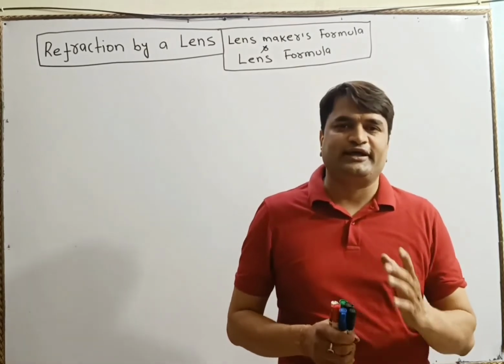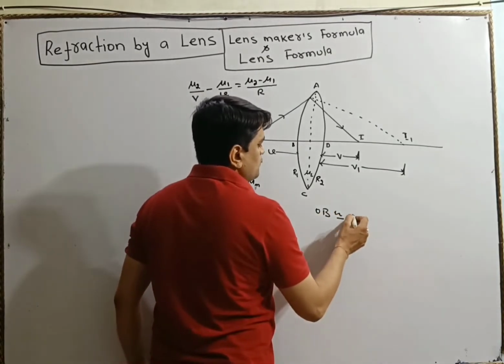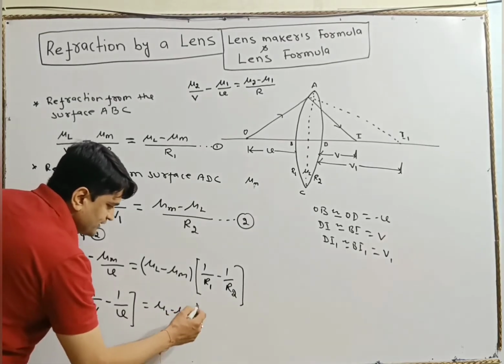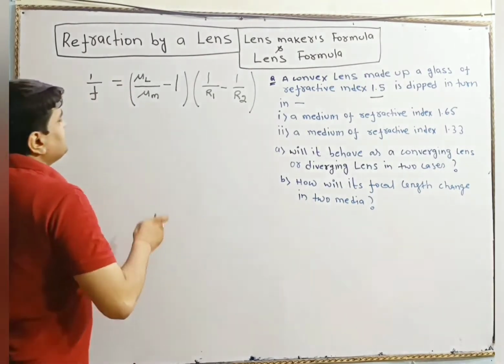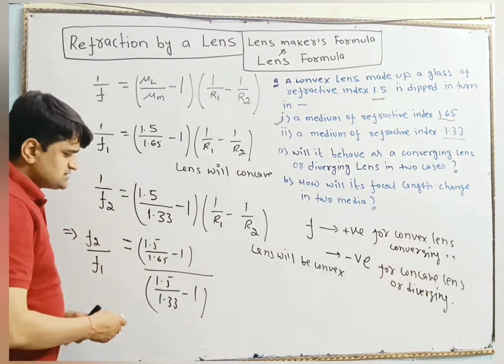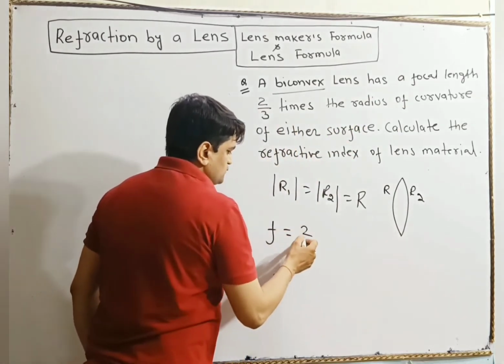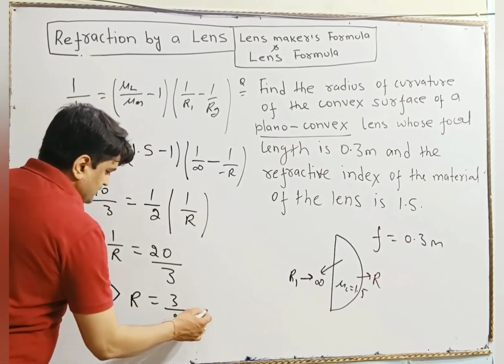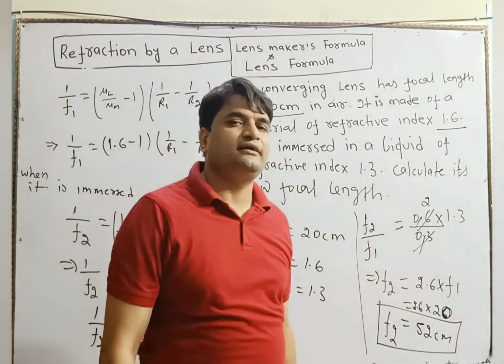Lens Maker's Formula Derivation and Numericals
2 branches of physics
1/2 in time
what does 1 to 2 minutes mean
what is seconds in physics
1/2 in seconds
class 11 physics term 2 syllabus 2021-22
class 12 physics term 2 syllabus 2021-22
physics form 2 exams term 2
what is a 2 on 2
2 1/2 in seconds
what does 2 on 2 mean
what does 2√2 mean
physics form 2 term 3 exams
physics form 2 end term 3 exams
physics motion terms
three equations of physics
what is half 2/3
what is t^2 in physics
physics term 2 syllabus class 9
class 9 physics equations
what is u in physics class 9
what does s^2 mean in physics
class 9 physics term 2 syllabus
9 to the 2
9 years to seconds
9-1 physics specification
9^1/2 answer